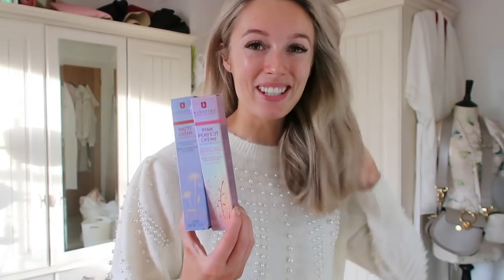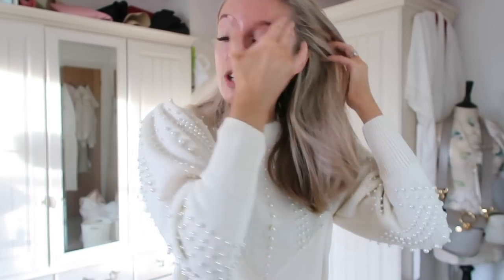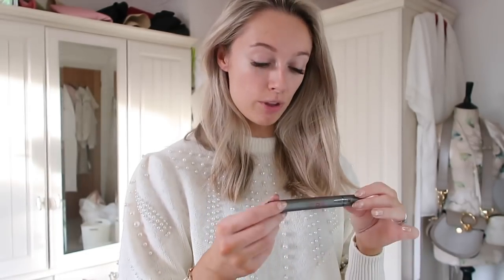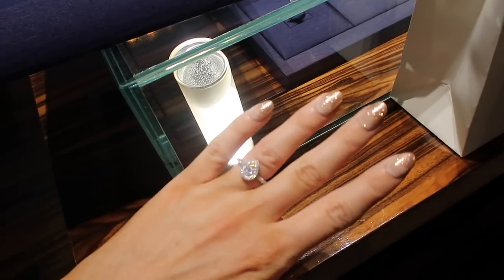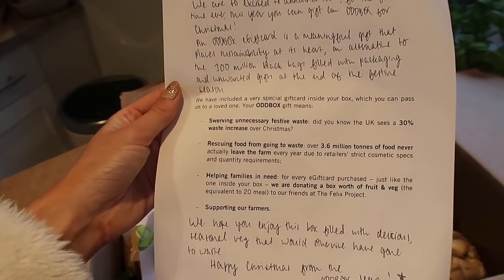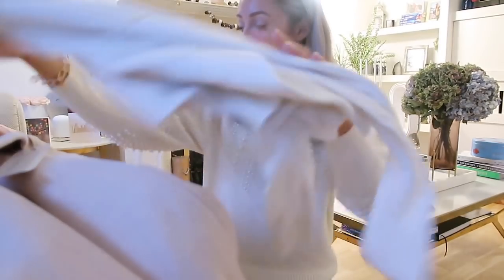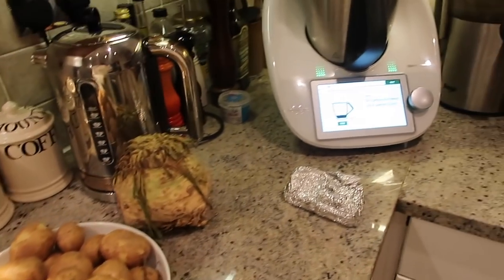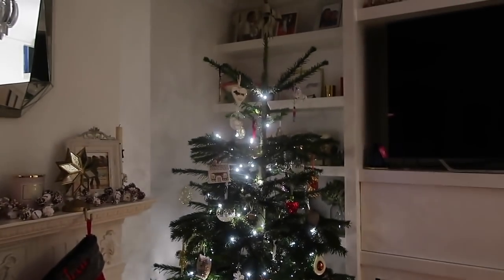MY WINTER GLOW BEAUTY ROUTINE // Vlogmas Part 4 // Fashion Mumblr